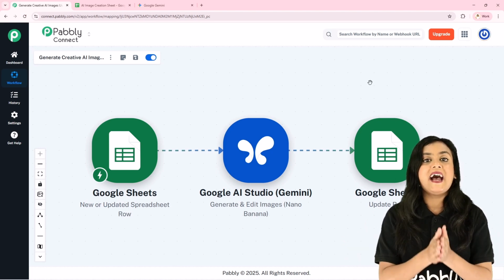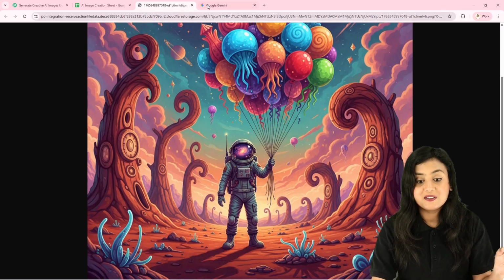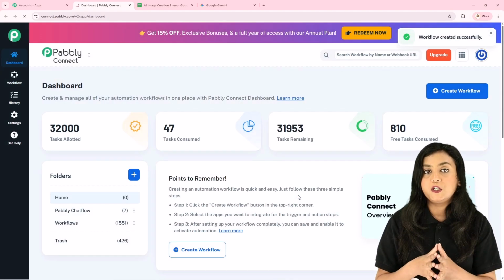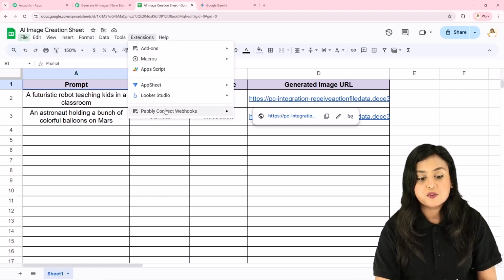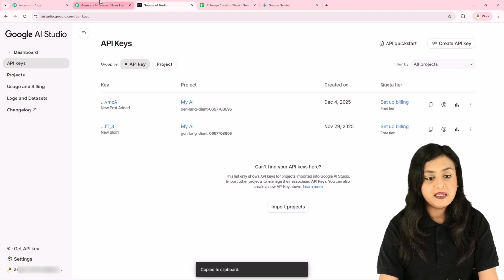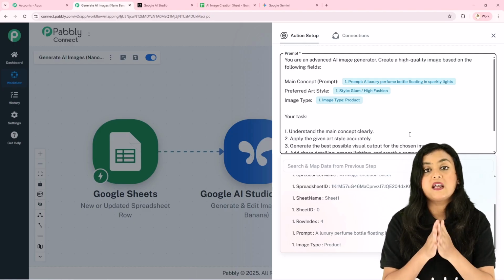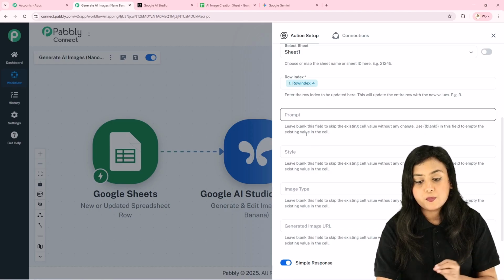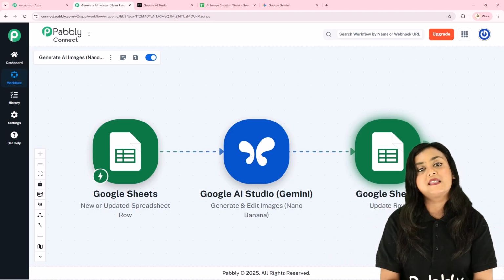I Asked Gemini Nano Banana to Generate Images… The Results Are Crazy!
This automation is perfect for content creators, digital marketers, social media managers, designers, startups, and businesses who want to generate AI images automatically without manual work. By simply adding an image idea in Google Sheets, you can instantly generate high-quality AI images using Google Gemini Nano Banana and get the image URL saved back in the sheet.
This setup helps you create social media posts, product images, blog visuals, thumbnails, ad creatives, and background images at scale — all without coding, Photoshop, or switching between tools. Ideal for bulk image generation, daily content planning, AI marketing, and no-code automation workflows.